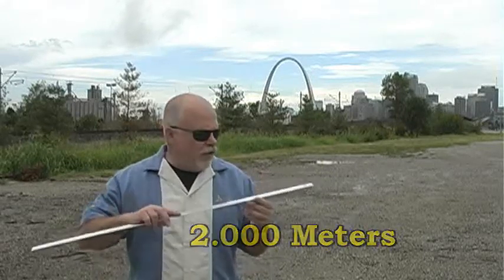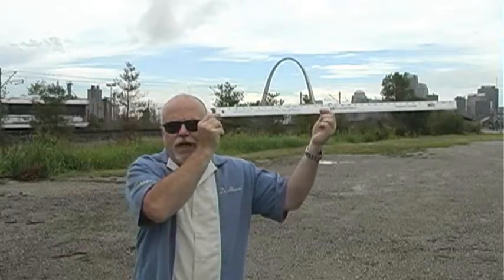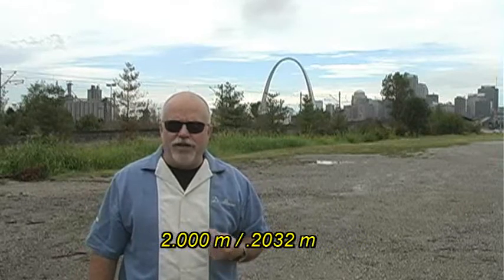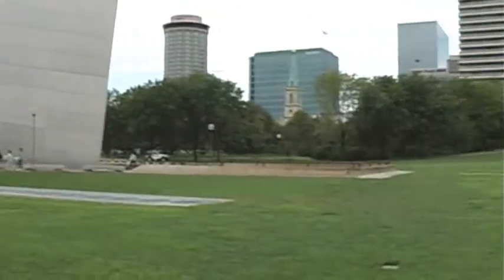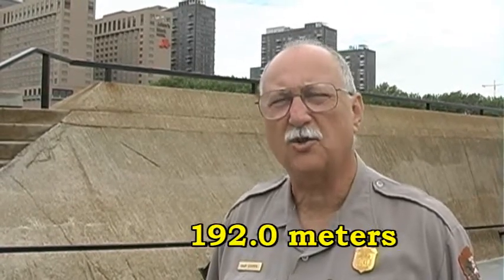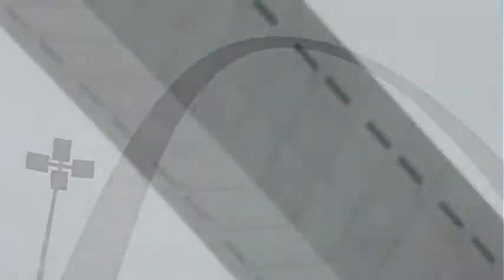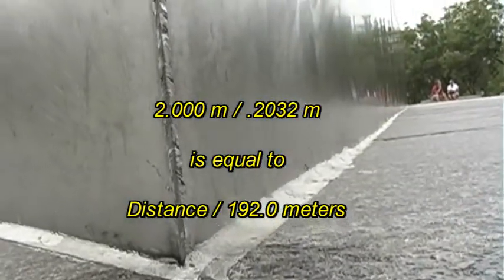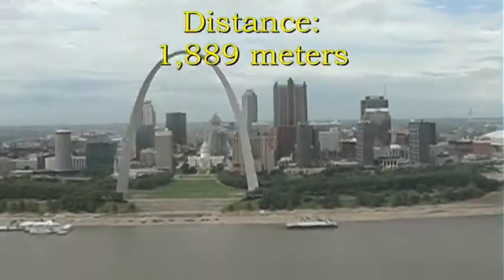Tom Altman Geometry at the St. Louis Arch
The High School Physics Project.  Using field of view and simple ratio math we determine the distance to the St. Louis Arch.